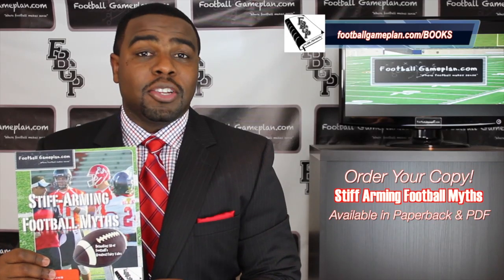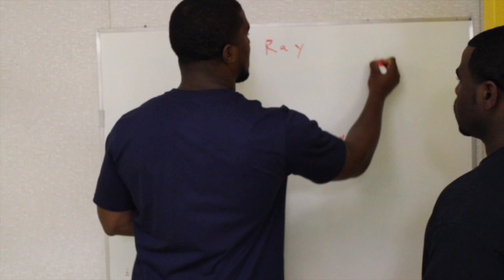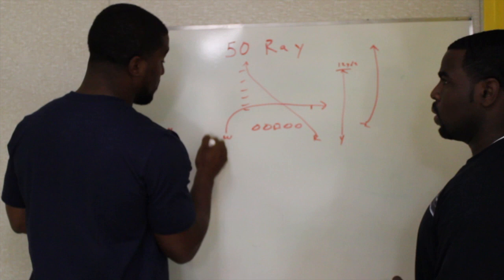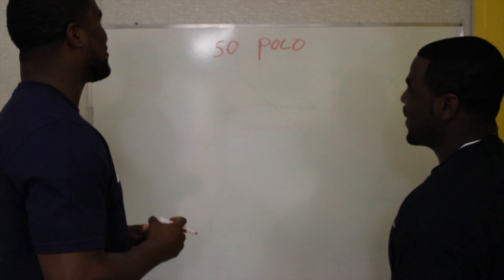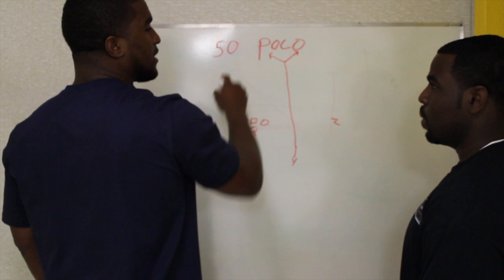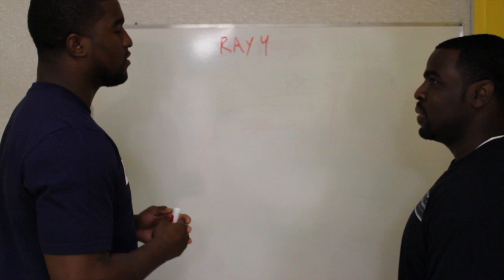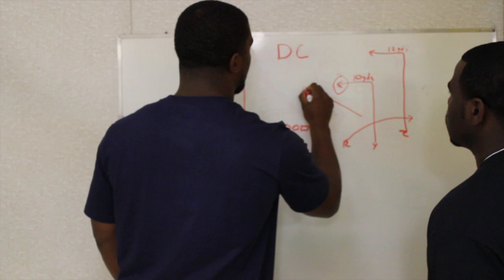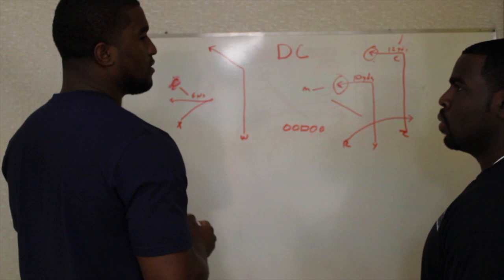FBGPU's Get Coached Up - BJ Hall